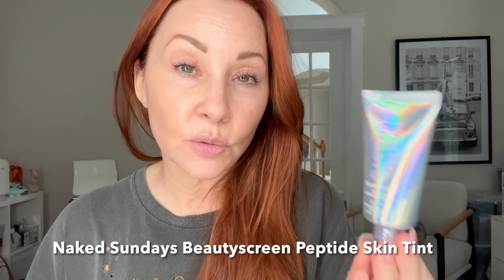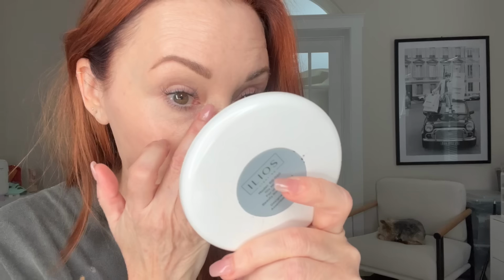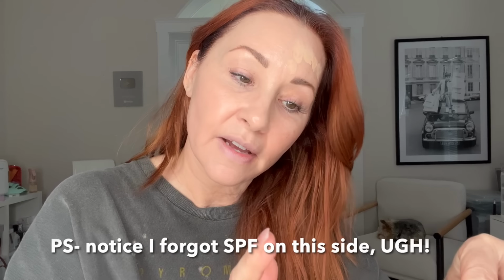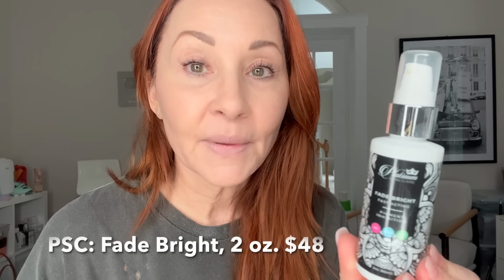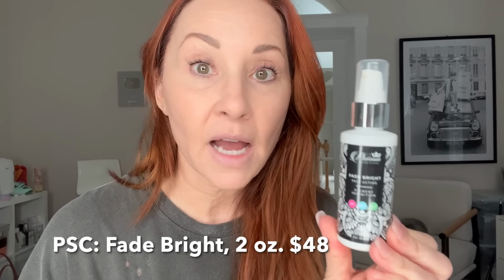#1 Skin Tint Over 50 with Peptides!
My #1 SPF brand is now also my #1 skin tint (and I've tried DOZENS), I can't wait to show you. This is a perfect-skin-cheat!  Stay for the final 10 minutes as I reveal the product that has completely lightened my sunspots, melasma, and evened me out better than anything I've ever tried.